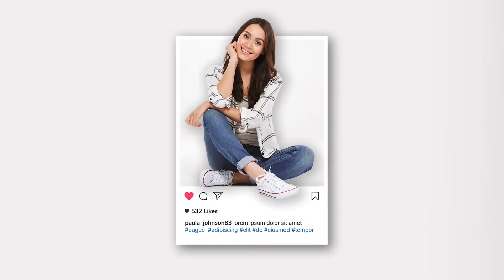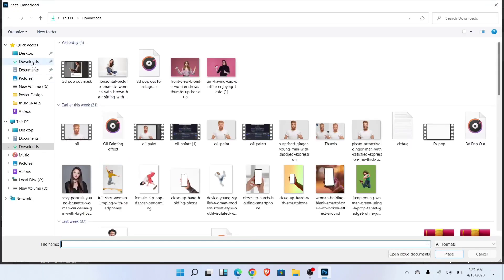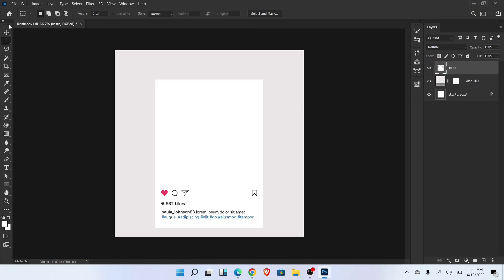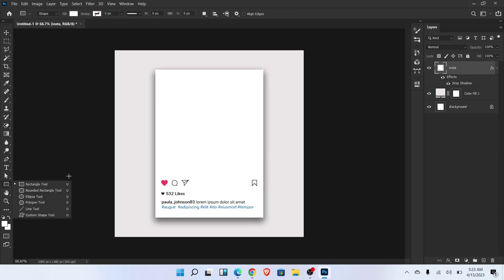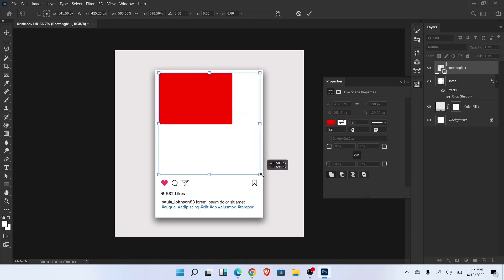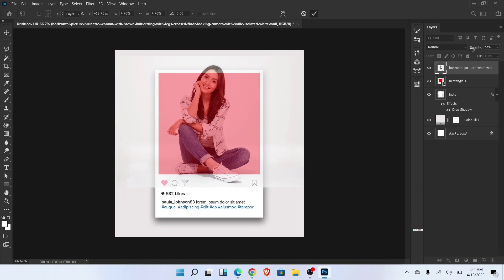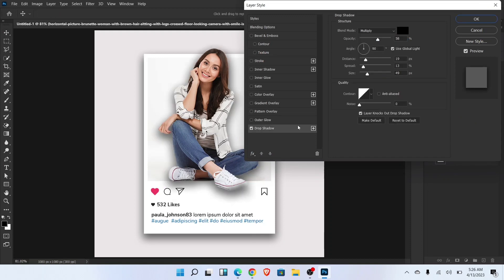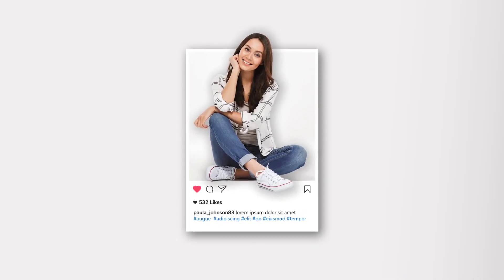3D Pop Out Effect for Instagram in Photoshop | Photoshop Tutorial # 2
In this tutorial, we're going to learn about 3D Pop Out Effect for Instagram in Photoshop  | Photoshop Tutorial # 2. This tutorial is for beginners.